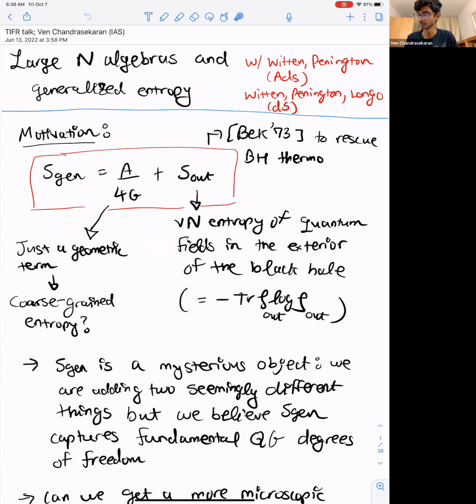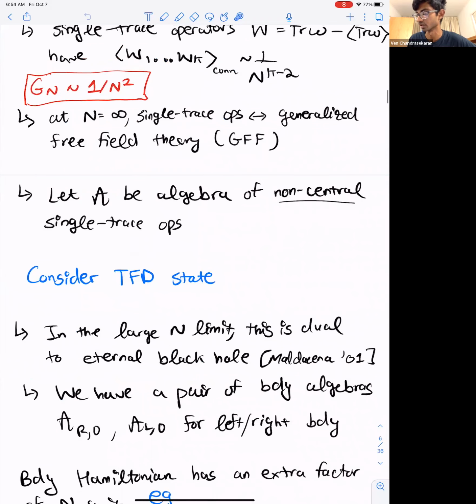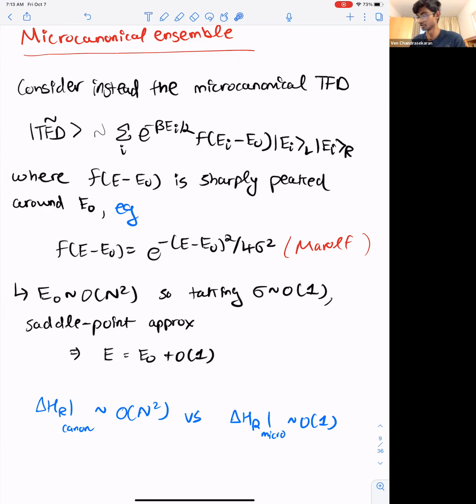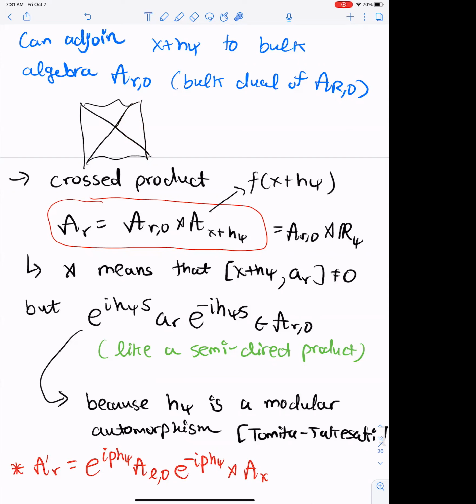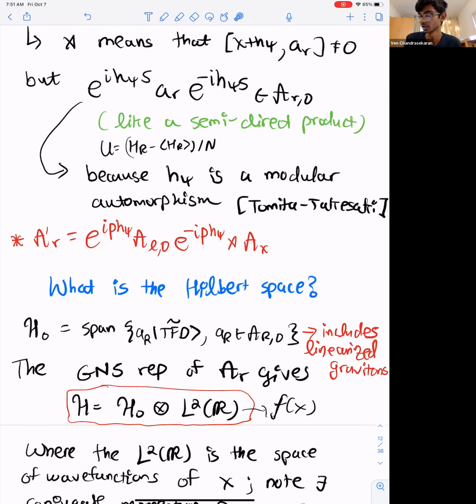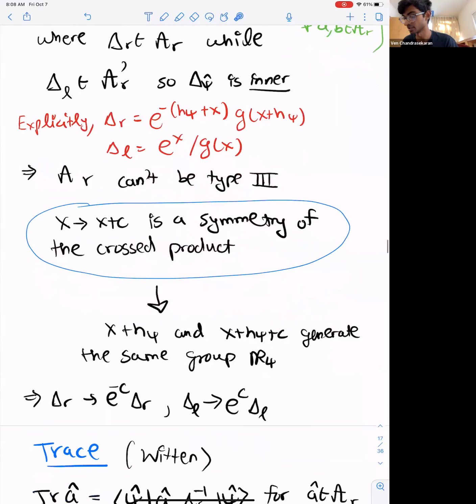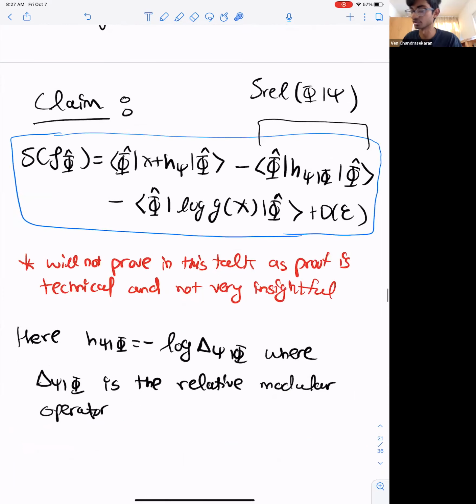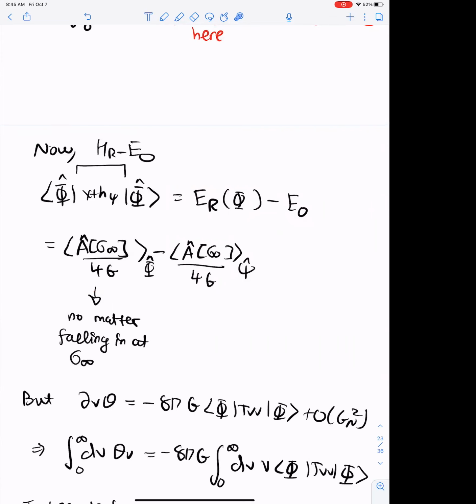Venkatesa Chandrasekaran (IAS Princeton): Large N algebras and generalized entropy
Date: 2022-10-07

I will discuss recent work on studying operator algebras in semiclassical gravity. In AdS/CFT, for two-sided black holes, the large N limit of single-trace operators in the boundary CFT results in a type III von Neumann algebra. Quantizing the relative timeshift between the two boundaries and including this mode in the algebra promotes it to type II, which allows the von Neumann entropy to be defined and calculated. I will first describe how this works for semiclassical perturbations around the microcanonical TFD state, and show that the von Neumann entropy agrees with the generalized entropy of the black hole. I will then apply the formalism to deSitter spacetime, and discuss implications for the entropy of the static patch.